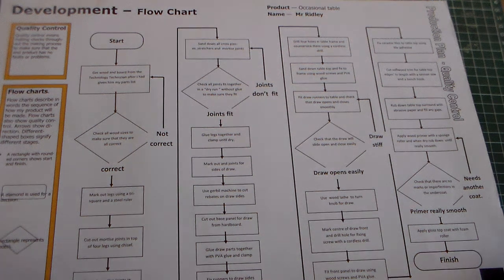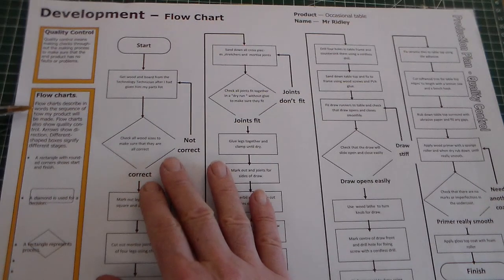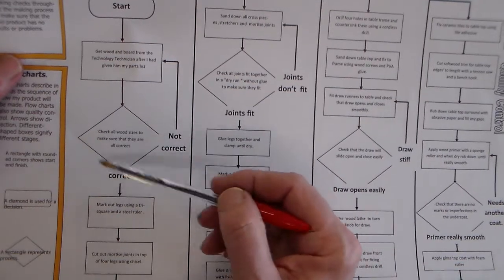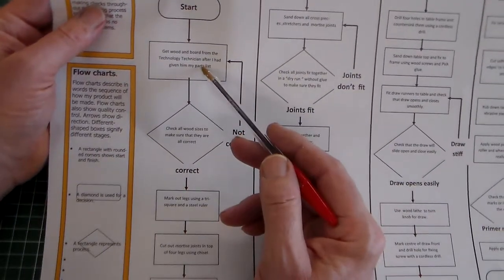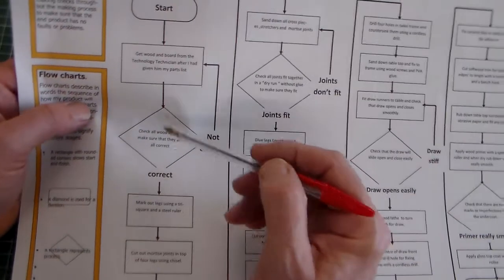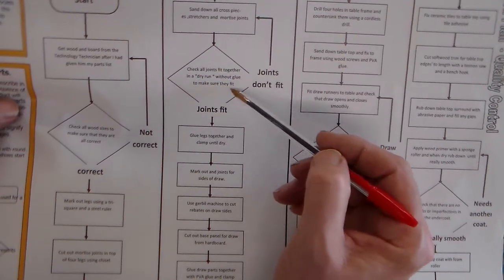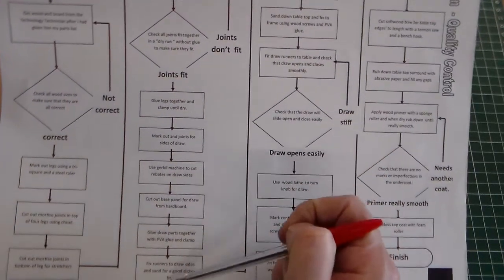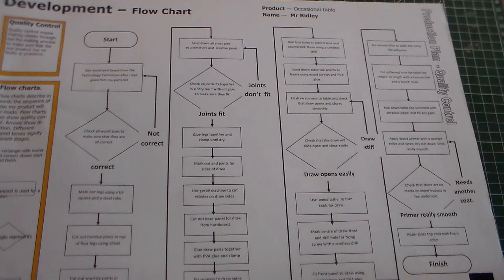GCSE D&T NEA walkthrough development Flowchart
How to create a flowchart for your GCSE NEA coursework to demonstrate quality control steps during manufacturing stages of your product